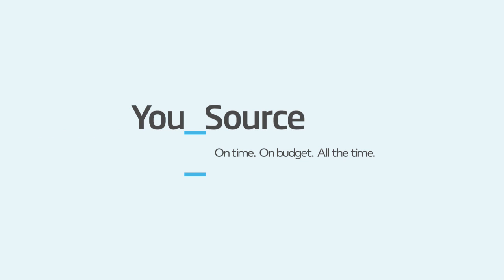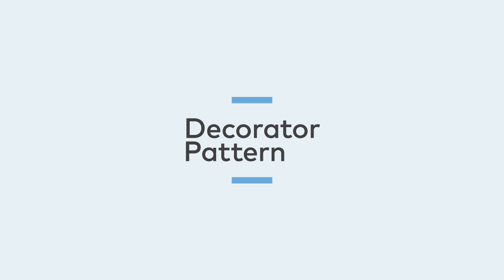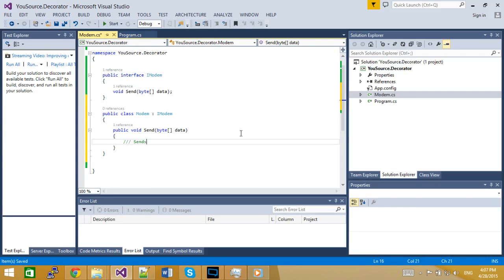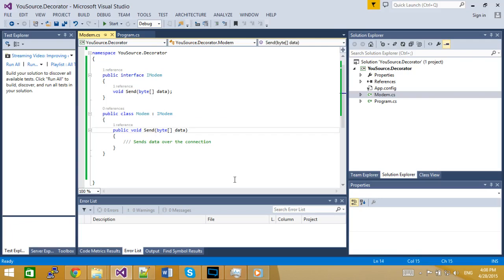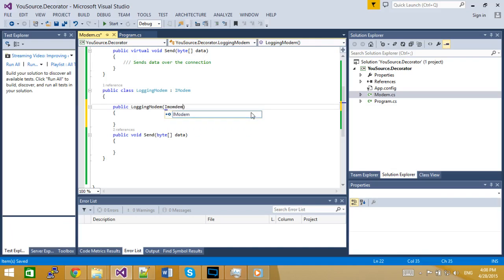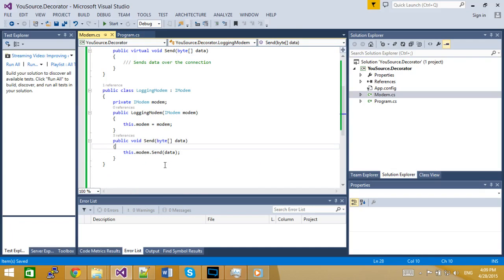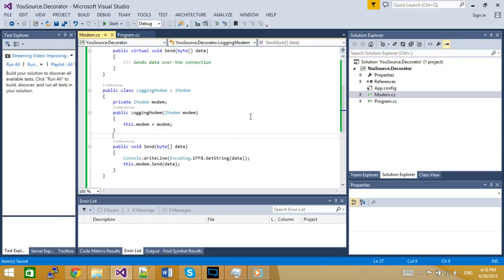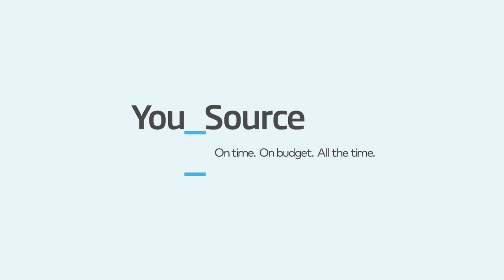Decorator Design Pattern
A short video on the Gang of Four Decorator pattern, and a code example on how to implement it